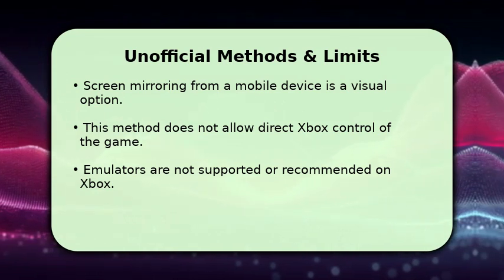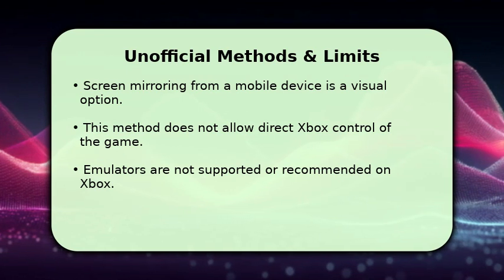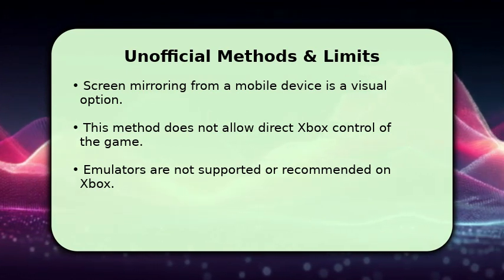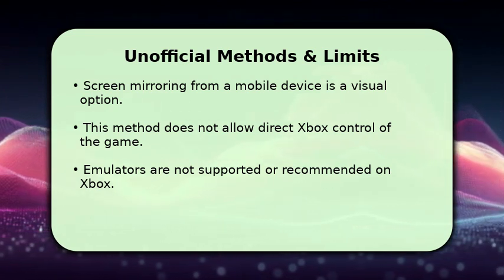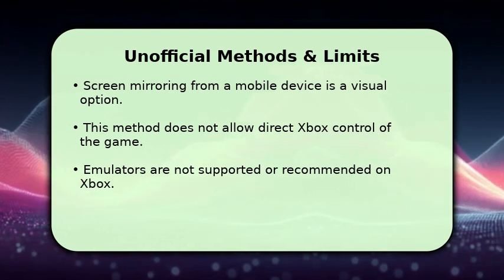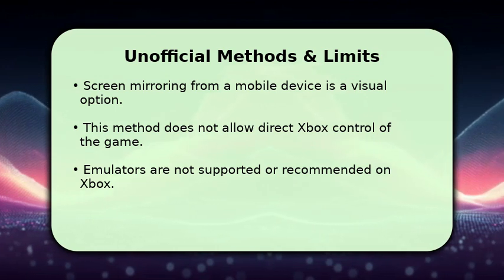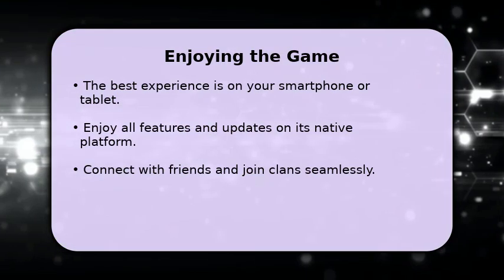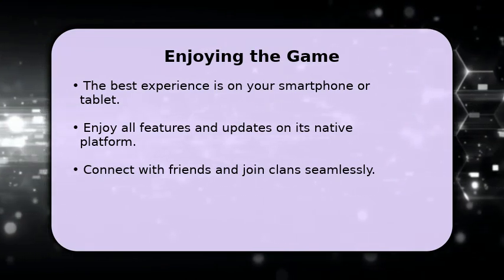How to Play Clash of Clans on Xbox - Step By Step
▸ (v) Learn how to play Clash of Clans on your Xbox console with this step-by-step guide. In this video, we will walk you through the process of downloading and installing the game, creating an account, and starting a new game. Whether you're a beginner or an experienced player, this tutorial is perfect for anyone looking to get started with Clash of Clans on their Xbox.

Clash of Clans Xbox, How to play Clash of Clans on Xbox, Xbox Clash of Clans tutorial, Clash of Clans game download, Xbox gaming guide, Clash of Clans for Xbox, Step by step Clash of Clans guide